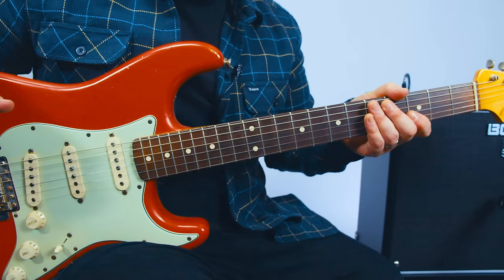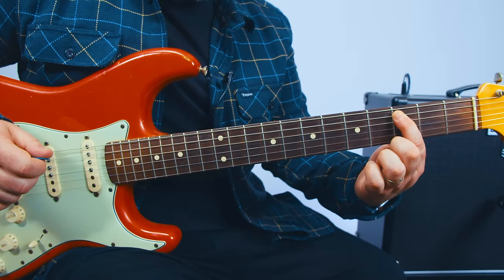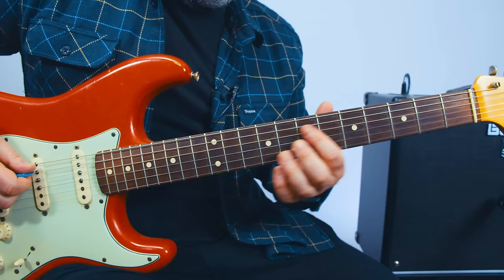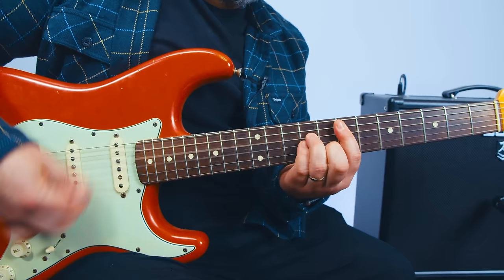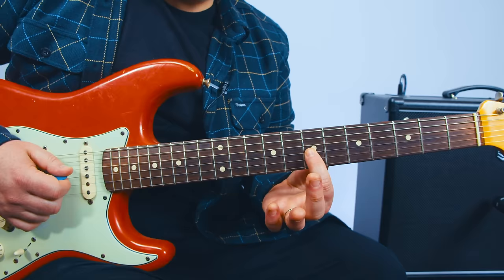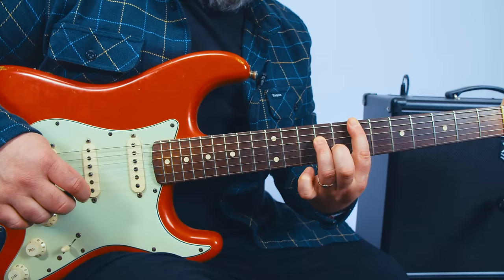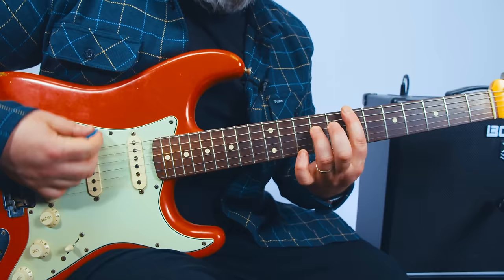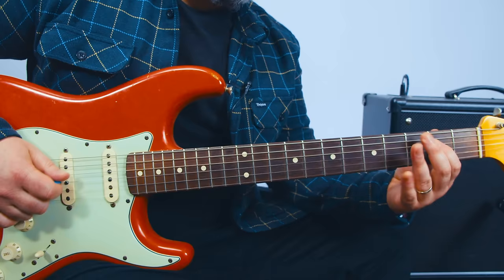Franz Ferdinand Take Me Out Guitar Lesson + Tutorial